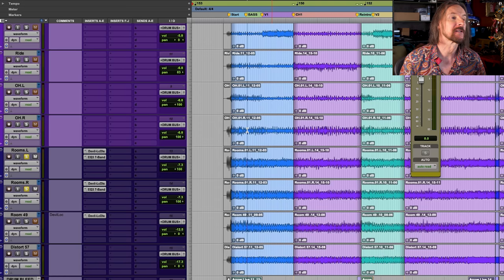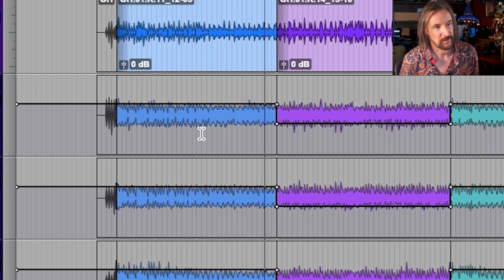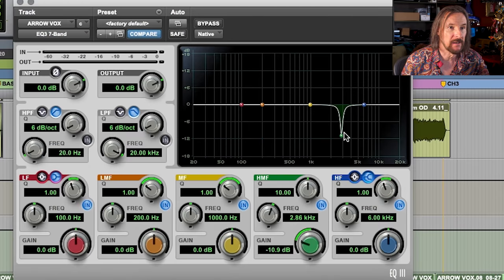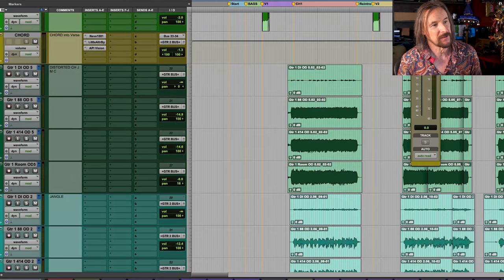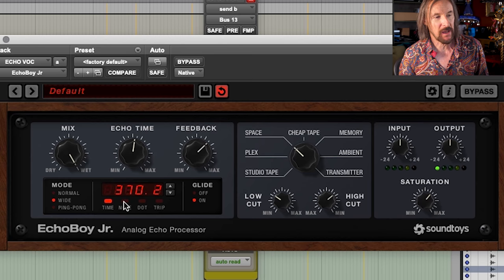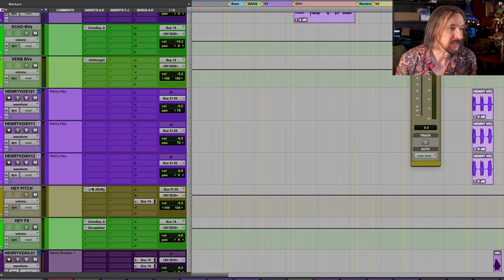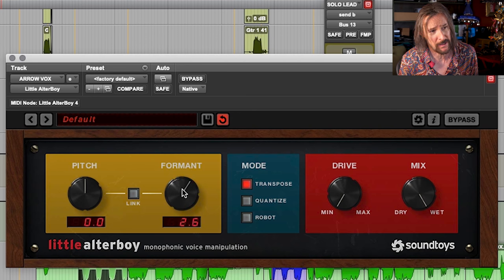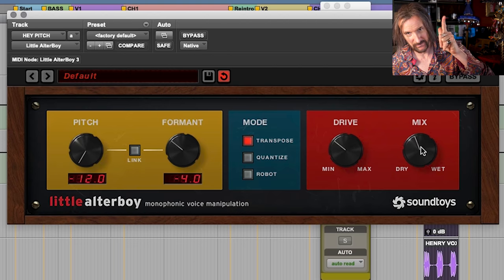Nick Launay: My 5 Must-Have Plug Ins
➡️➡️Learn more about Nick Launay and his 5 Favourite Pro Tools Plug Ins

0:00 Start
0:24 Soundtoys Devil-Loc
4:40 Protools Stock Plugin EQ3
10:15 Soundtoys EchoBoy Jr
14:34 All UAD Plugins
16:43 Soundtoys Little Alterboy

Nick Launay joined us to share his 5 Must-Have Plug Ins!

Soundtoys Devil-Loc

Simple, devious and often unpredictable, Devil-Loc is a little plug-in that makes drums sound big. Drop it on a drum kit or loop and listen to Devil-Loc inflate the room ambience, pumping excitement into an otherwise drab rhythm track. Push it to its limits to create extreme gating effects where loud hits crush the signal to silence and the output blooms into a fuzzy mess.

Some of the best music production techniques are based on twisting and abusing old technology, and Devil-Loc comes straight out of that tradition. Its inspiration comes from an old podium mic compressor called the Level-Loc.

Protools Stock Plugin EQ3

EQ III is available in 1-band, 4-band, and 7-band configurations for optimized CPU/DSP efficiency. In addition to the plugin’s fully parametric design, EQ III includes selectable shelving filters and settings as well as separate high-pass, low-pass, and variable Q notch filters. The plugin’s intuitive interface features a fully interactive frequency graph that enables you to view and adjust individual EQ bands and filters from within the display.

Soundtoys EchoBoy Jr

Based on the EchoBoy delay plug-in, EchoBoy Jr. has the same sonic character and some distinct features of its own. Soundtoys have packed the quality, utility and flexibility that pros love about the original best-selling EchoBoy into a single creative tool designed for ease and simplicity. Behind a streamlined set of controls are seven of the most desirable and iconic echo emulations of all time.

All UAD Plugins

From project studios to multi-platinum mix engineers, UAD Powered Plug-Ins have been the choice of audio professionals for over 15 years with their stunning analog sound. The UAD library features more than 100 plug‑ins, co‑created with the most iconic brands in audio. Developed by UA’s world‑renowned team of DSP engineers, UAD plug‑ins set the standard by which all other audio plug‑ins are judged.

Soundtoys Little Alterboy

Soundtoys Little AlterBoy plug-in gives you powerful pitch- and formant-shifting effects with a simple interface. Use it to fine-tune a vocal, create subtle or extreme formant effects, or even create hard-tuned robot effects. You can also use it as a vocoder, playing vocal melodies with your MIDI controller or sequencer. And with the Drive control, you’ll be able to add richness and bite to help vocals sit just right in your mix. For quick tune-ups or drastic pitch effects, the Soundtoys Little AlterBoy plug in is highly recommended.